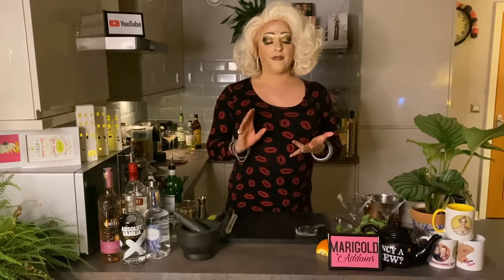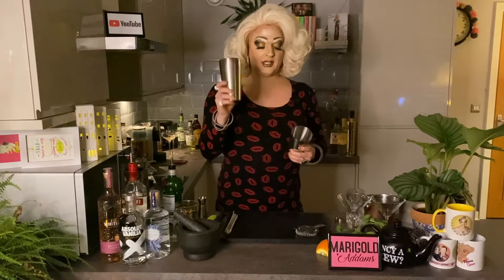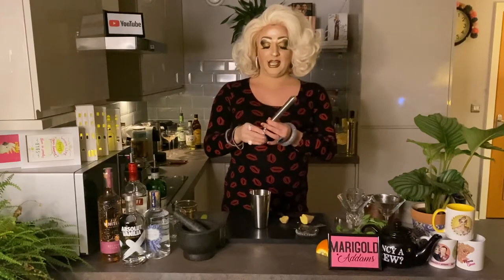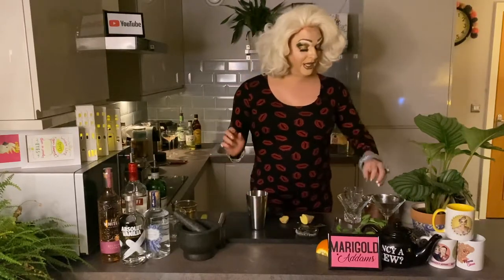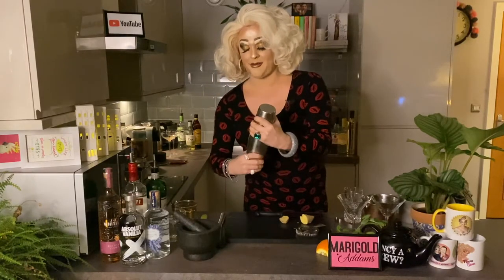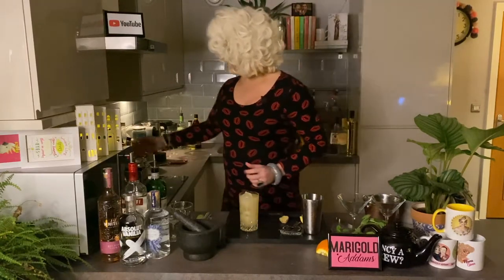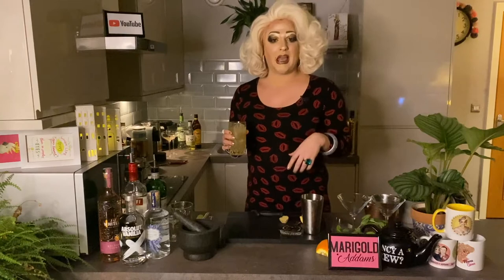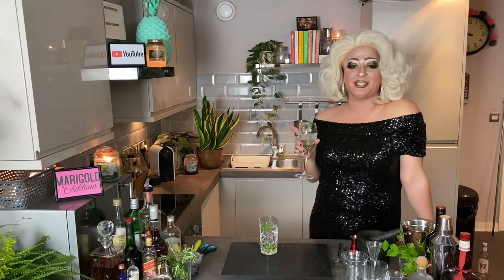MARIGOLD ADDAMS | DRINKS WITH MAZ | GIN MULE / GIN DONKEY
So, I looked at a gin mule recipe and tweaked it for my taste and that's how we've arrived at Gin Donkey! This drink is stunning. Packed with ginger, it has a kick but not so much that it's not enjoyable. It's warming and pleasing on the palette and veeeeery easy to drink. Good in the winter months but I can't wait to have one in summer because it's also extremely refreshing! Let me know if you give it a go! lots of love xx

Have a listen to it in all its glory here;